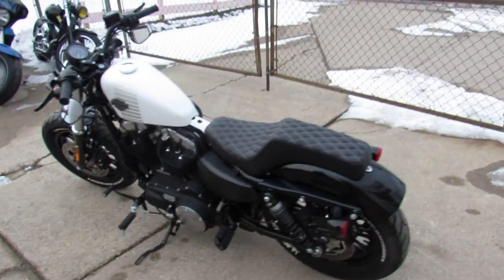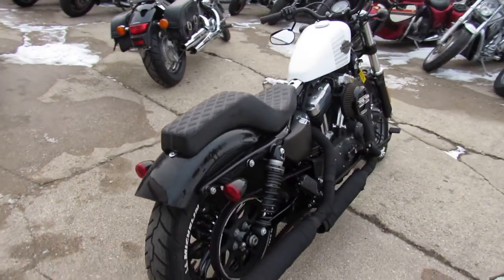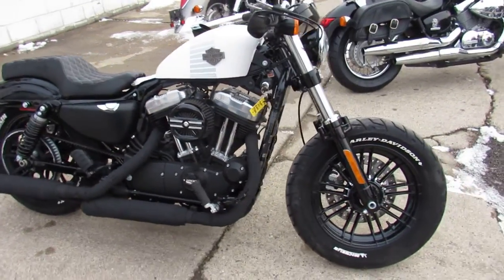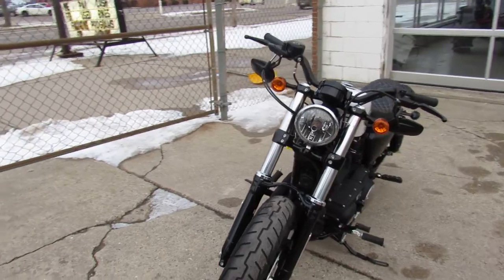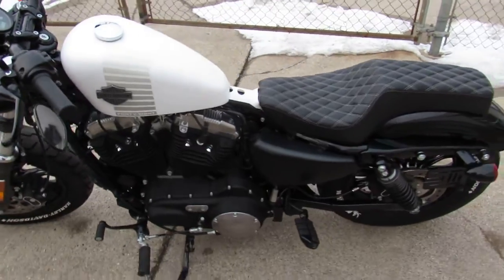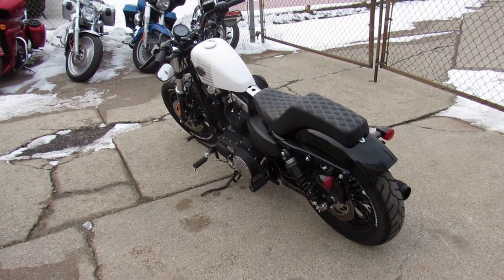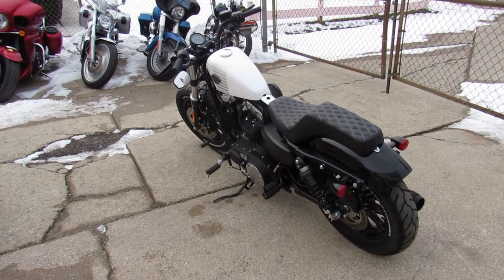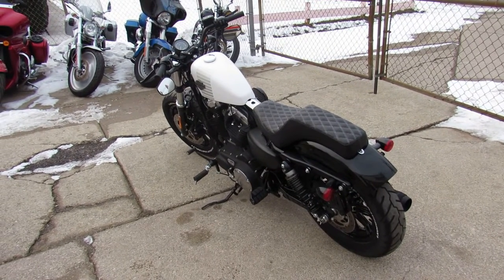USED 2007 HARLEY FORTY EIGHT 1200X FOR SALE U6126